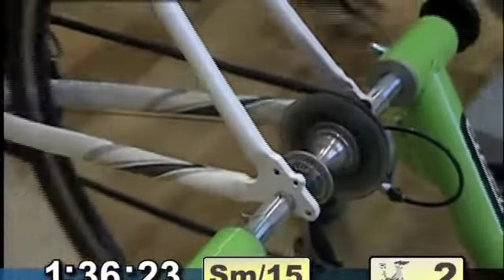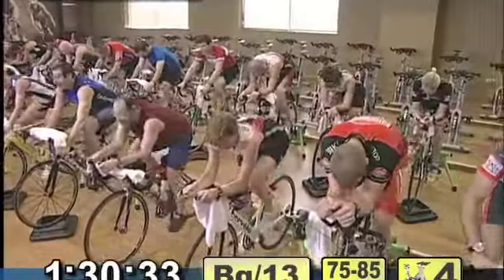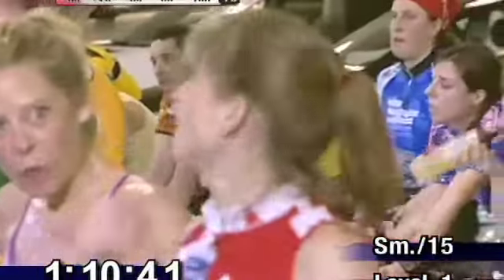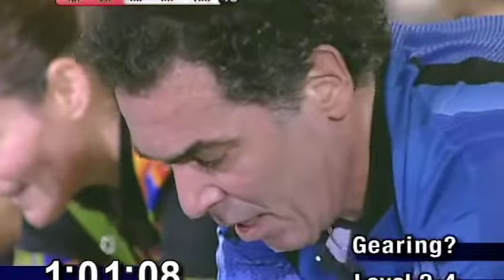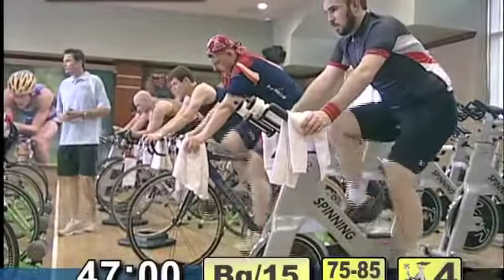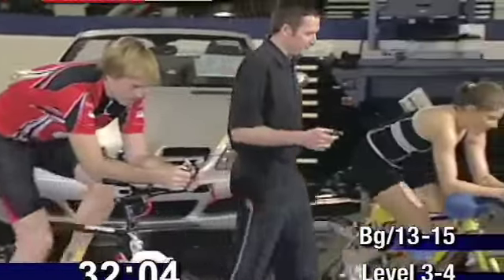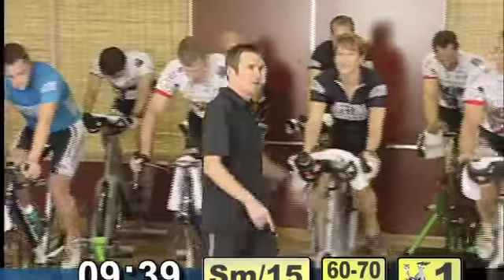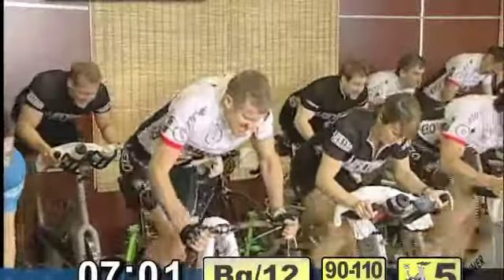Have Mercy Part III